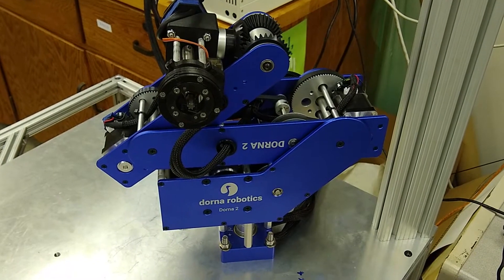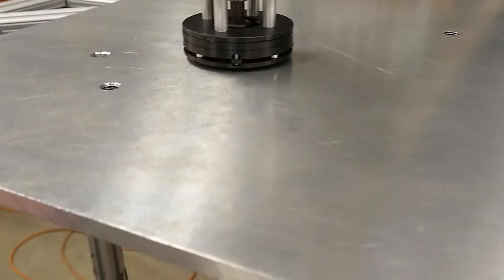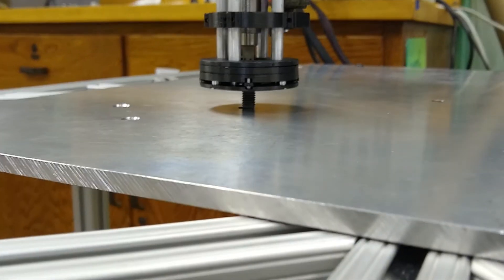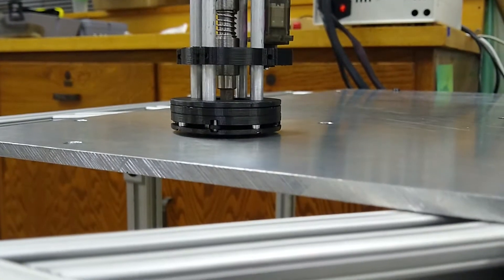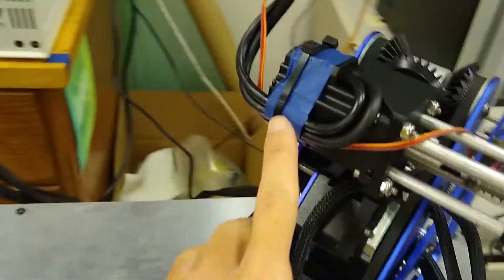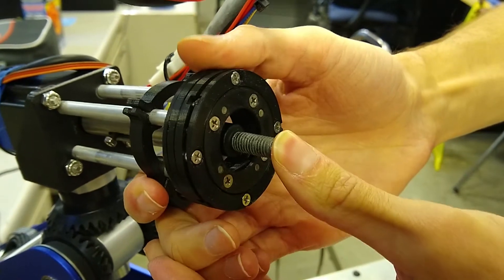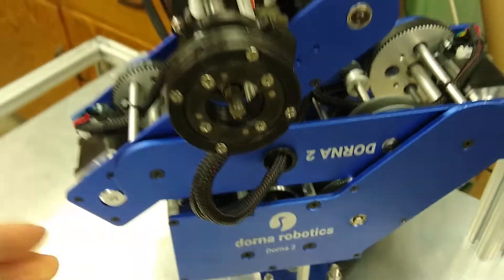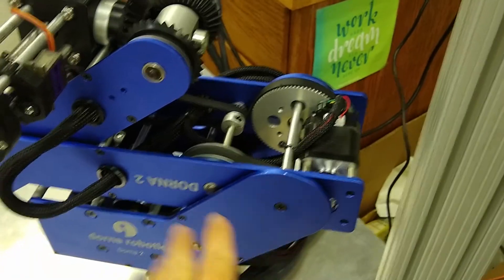Programming a Robot Arm to Fasten and Unfasten Bolts | Senior Project Update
This is a quick demo of the progress I have been making in my undergraduate senior project in mechanical engineering. Using ROS, rosserial, and Python, I put together a demonstration to illustrate our custom robot manipulator's ability to fasten and unfasten bolts, and move the bolts to a new location. Unfortunately, the semester has come to an end, and I will be graduating in a couple weeks, so I doubt I will make further progress with this robot and on this project, but regardless I am glad to have learned so many new skills from this project!!